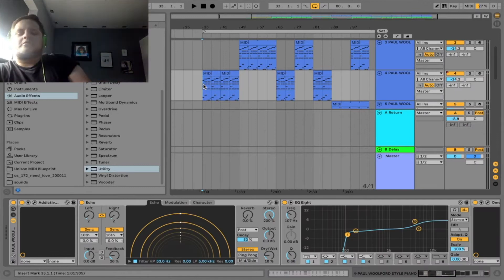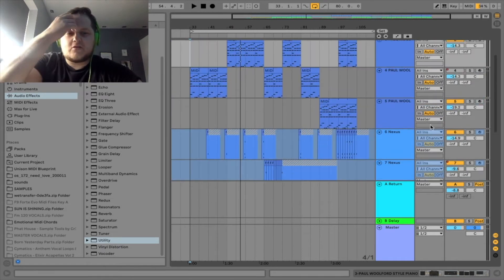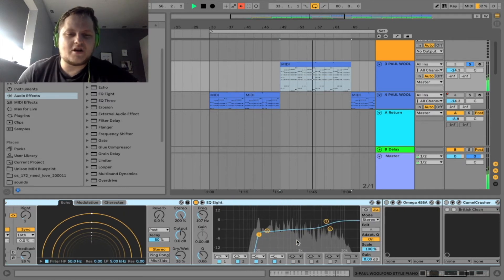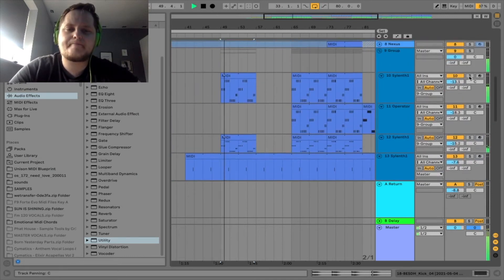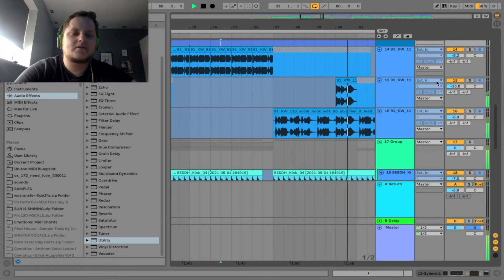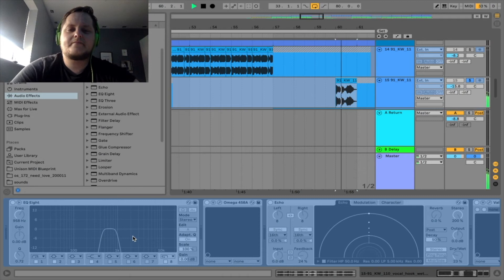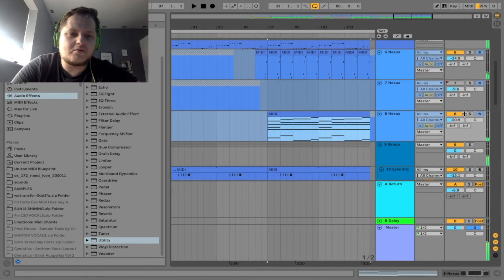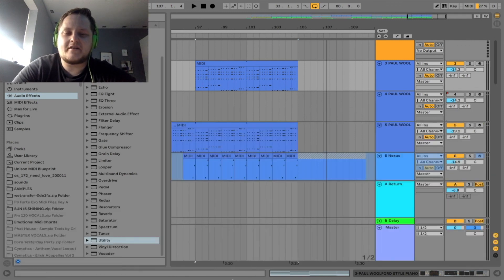How To Make Piano House Like Paul Woolford Part 2 | Ableton Live 10 Tutorial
In this video I will show you how to make piano house like Paul Woolford aIn Ableton Live 10.

Thank you for watching my YouTube videos, I will be creating content more regularly and also I will be uploading Bonus Content, Project Files, MIDI Files and Exclusive Music to my Patreon you can access this using the link below for a small monthly fee.